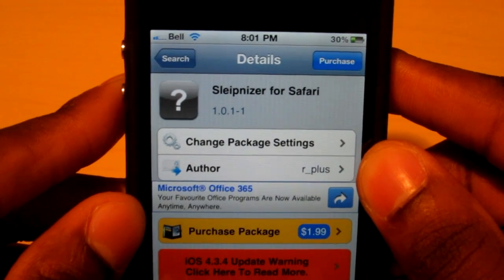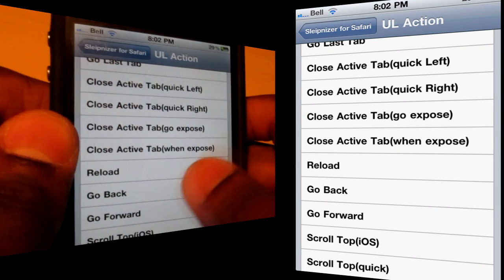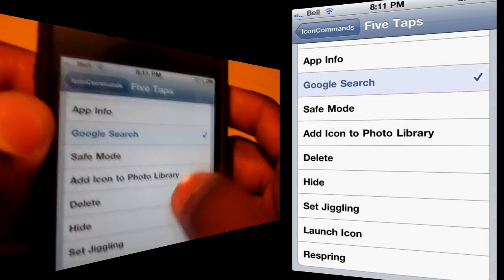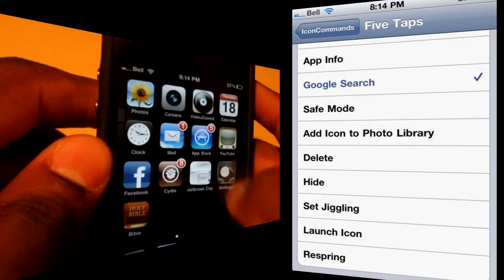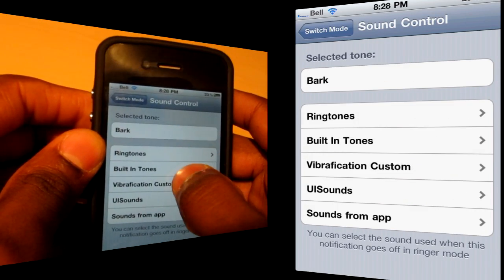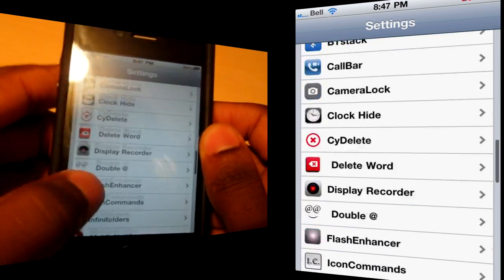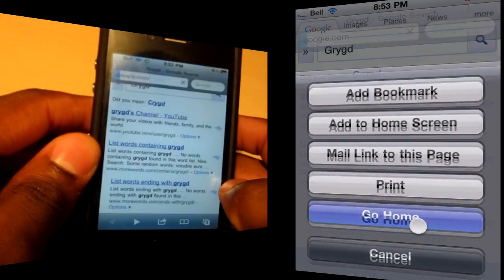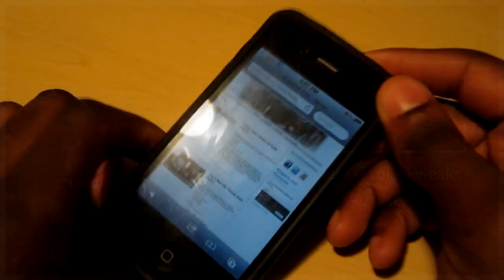NEW CYDIA TWEAKS - Sleipnizer, IconCommands, Vibrifications, Double At, & Safari Home Button!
Here's another 5 new Cydia tweaks I found useful. THANKS TO MY SUBSCRIBERS; I will definitely be doing some kind of giveway once I reach 200 subs! Check back soon!

1. Sleipnizer for Safari (0:00 - 1:52)
2. IconCommands (1:52 - 4:23)
3. Vibrifications (4:24 - 6:25)
4. Double At (6:26 - 7:40)
5. Home Button in Safari (7:41 - 9:01)